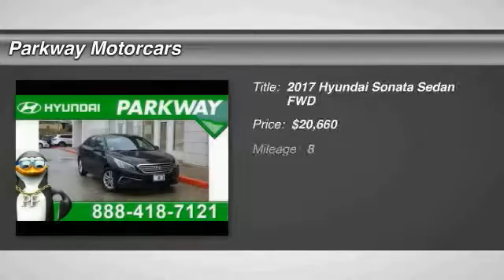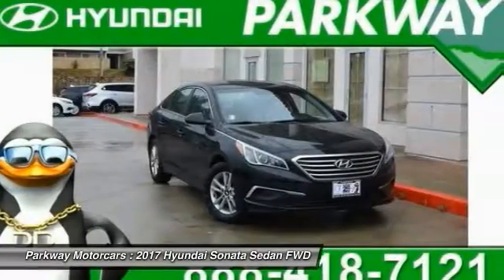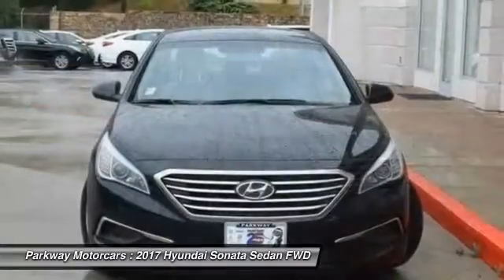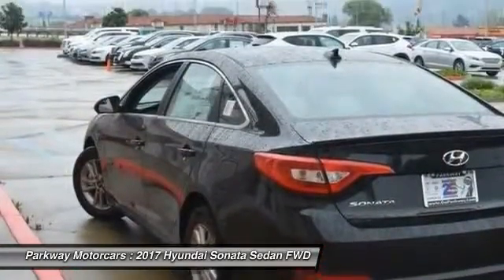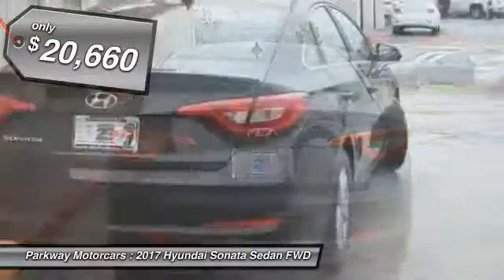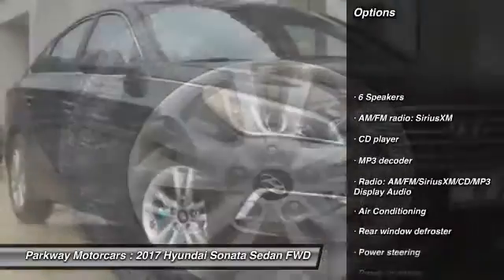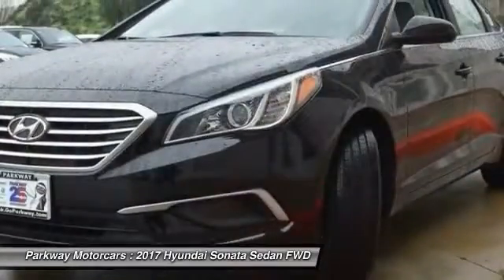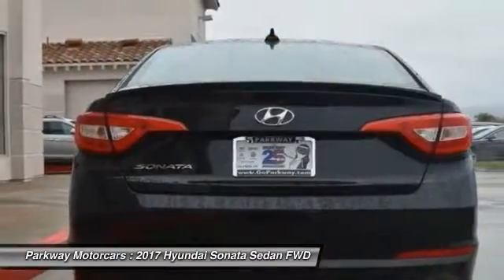2017 Hyundai Sonata Valencia CA 21781179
2017 Hyundai Sonata SE

Parkway Motorcars
24075 Magic Mountain Parkway

2017 Hyundai Sonata SE SE MODEL, COME SEE WHY PEOPLE LOVE PARKWAY, WE ARE DEALING, WE WONT BE UNDER SOLD, WE WANT YOUR EXPERIENCE TO BE THE BEST CAR BUYING EXPERIENCE YOU HAVE EVER HAD, Sonata SE, Phantom Black, Gray. 36/25 Highway/City MPGbrbr$2,250 off MSRP! Factory MSRP: $22,910brbrReviews:brbr  * Spacious interior with seats that are good for the long haul; a smooth highway ride with minimal road noise; very user-friendly entertainment/navigation interface; excellent crash test ratings; ten-year engine warranty. from EdmundsbrbrAwards:br  * 2017 IIHS Top Safety Pick Hyundais Powertrain Warranty leads the industry by covering 10 years and 100,000 miles. Thats the sort of coverage we know our customers deserve. The current Hyundai Assurance program which lets you return your new Hyundai if you lose your income in the first year is exactly the sort of understanding and real life business that Parkway believes in. Included with all New and Certified Parkway vehicle purchases is: first oil chance, Car wash with service, recall inspections, first tire rotation, oil changes for life (with regular factory recommended maintenance). At Parkway, we work hard to make the customer come first. Choosing a vehicle should be an enjoyable experience, and were committed to providing quality options and genuine support when it comes to choosing the vehicle thats right for you and your family.brbrParkway is Community Driven!!! Parkway Motorcars Valencia Inc., its subsidiaries, and dealerships make no representations, expressed or implied, to any actual or prospective purchaser of any vehicle as to the condition, description, or accuracy of the listed vehicles' equipment, price, or any warranties. Any and all differences must be addressed prior to the sale of any vehicle. *Prices listed do not include government fees and taxes, any finance charges, or any dealer document preparation charges and any emissions testing charge. .: $1,500 - Retail Bonus Cash - MY17 Sonata - Mkt Variation. Exp. 04/03/2017, $750 - HMF Bonus APR Cash - Standard - CE/SC/SO/WE. Exp. 04/03/2017